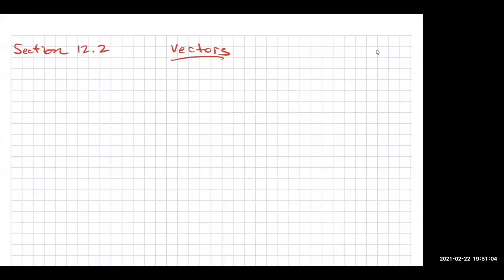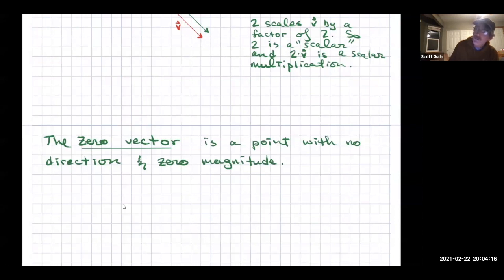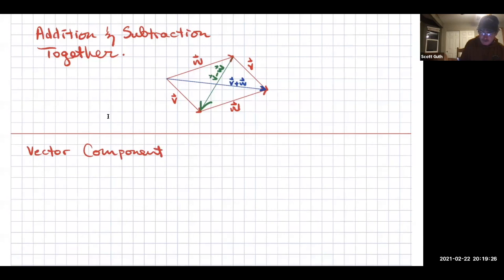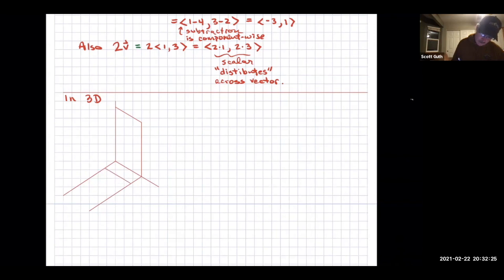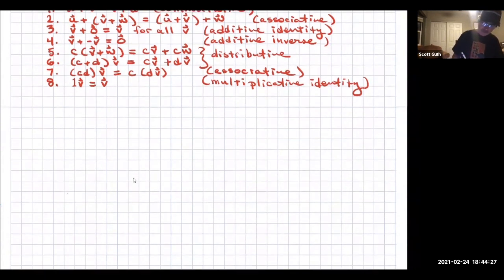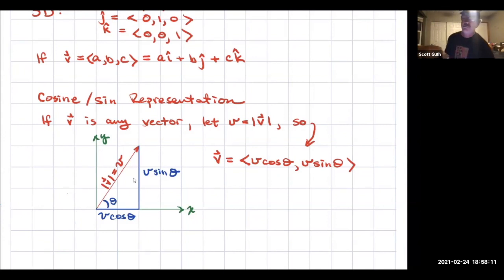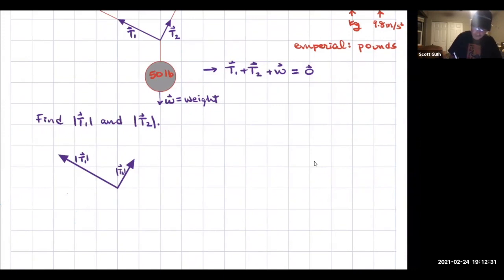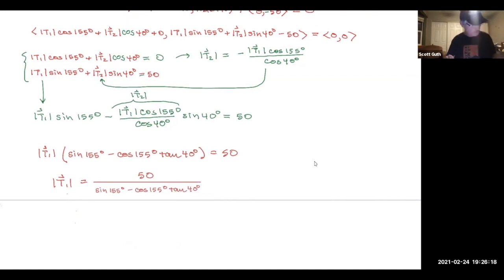Math 280 Section 12.2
Introduction to 2D and 3D vectors.